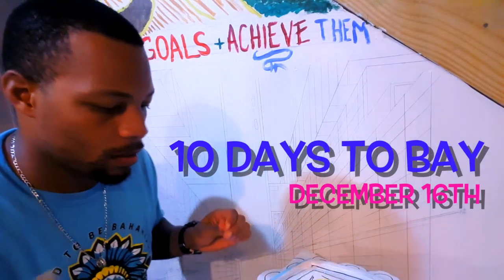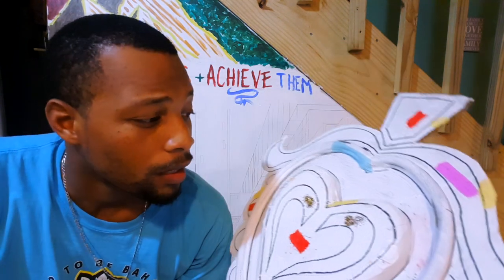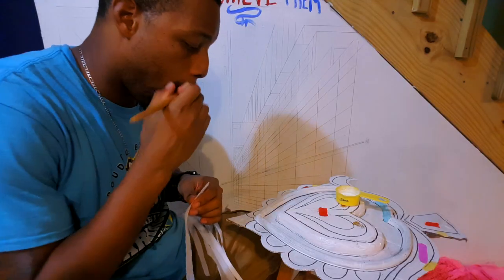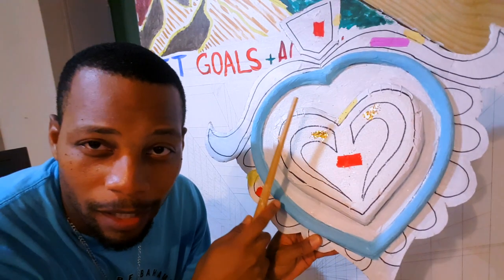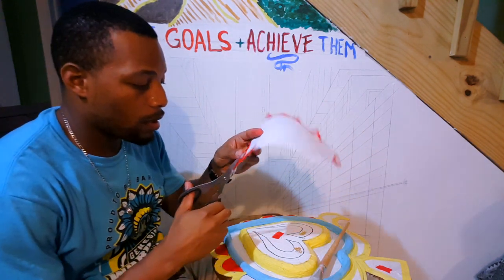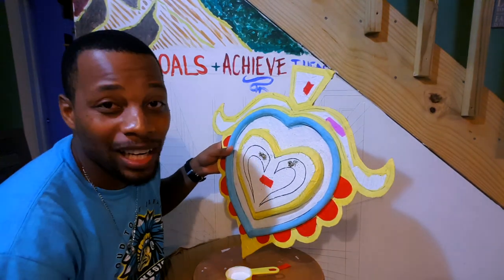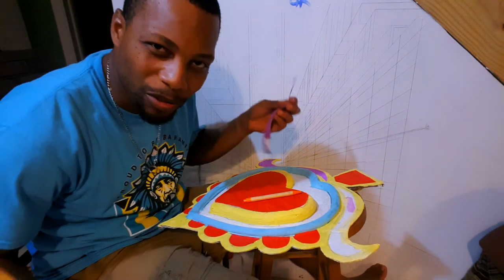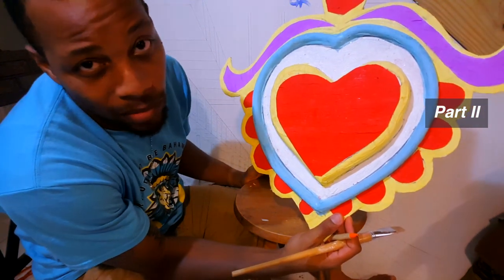What is Bahamas JUNKANOO?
After we leave the shack it's time to put some color on the cardboard